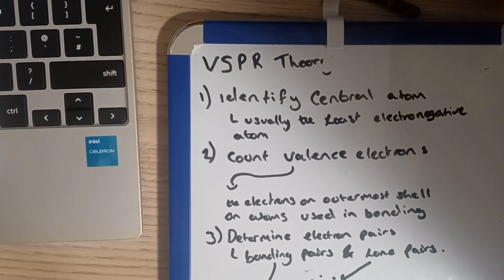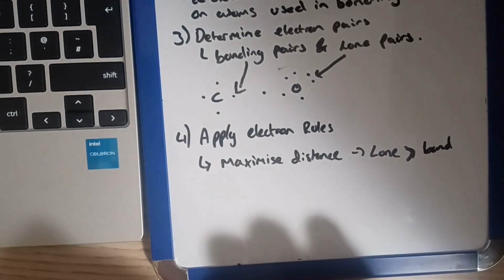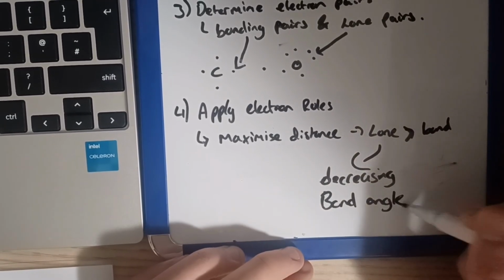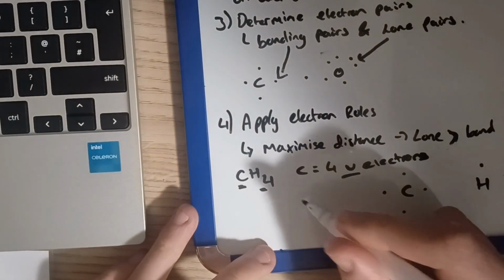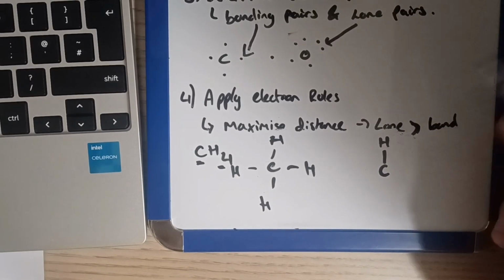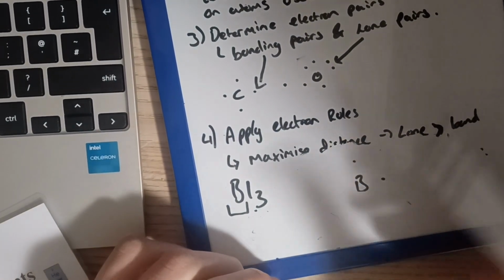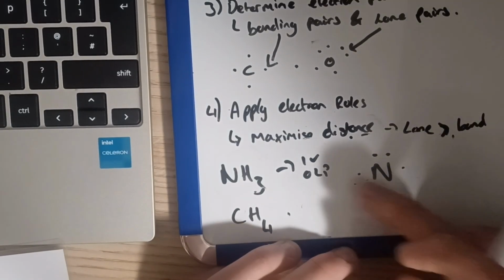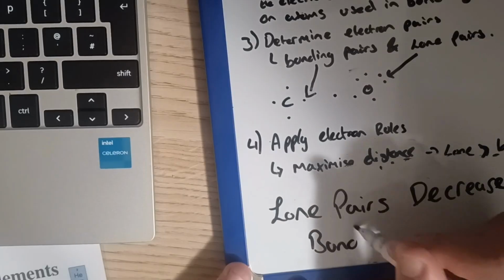Study With Me (ep:2) VSPER Theory and applications to the 3D molecule model.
Welcome to Episode 2 of Study With Me

Today we did VSPER theory and its application to the 3D model of a molecule.

Thank you, and enjoy :D